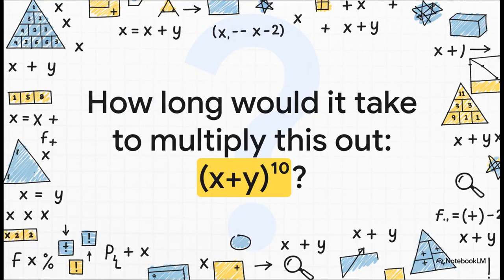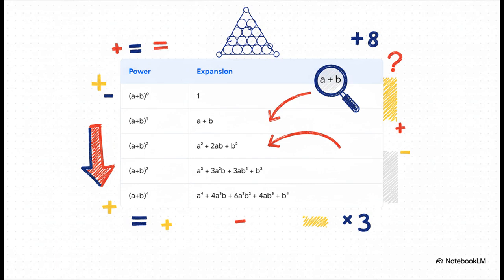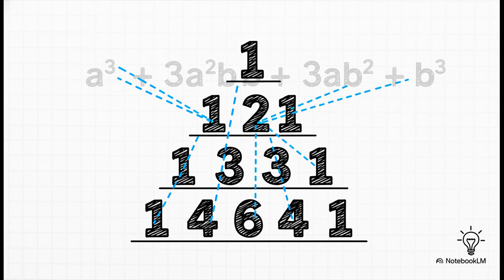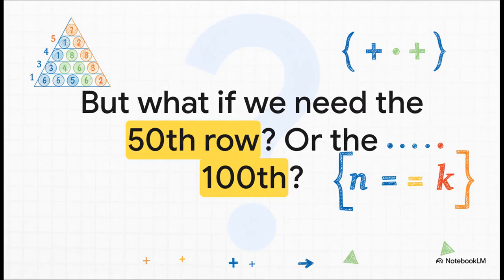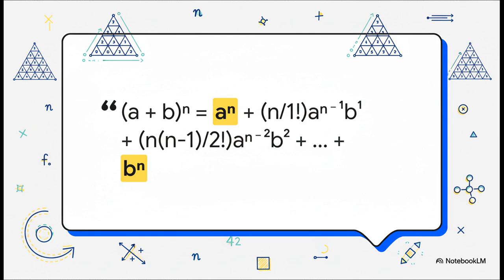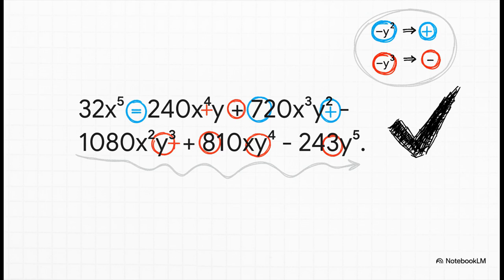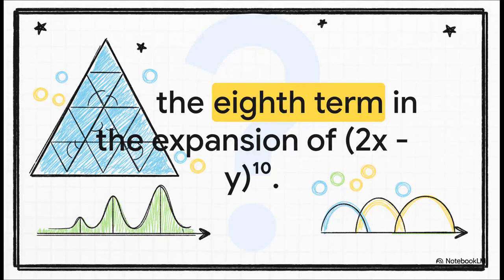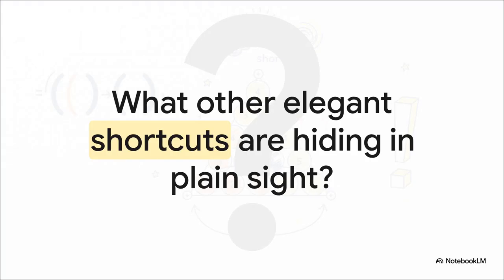Top 5 Binomial Theorem Practice Problems: Easy Step-by-Step Solutions for Algebra Success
Welcome to your ultimate guide for mastering the binomial theorem! In this video, we present the Top 5 Binomial Theorem Practice Problems with easy, step-by-step solutions designed to boost your algebra confidence and accelerate your exam readiness. You’ll walk through each problem—from basic expansions to more challenging coefficient computations—and discover clear strategies that make complex expressions feel simple.

What you’ll learn:
• How to apply the binomial expansion formula (a + b)n in a structured way
• Techniques for identifying and calculating binomial coefficients using Pascal’s Triangle and combinatorial notation
• Methods to simplify algebraic expressions by combining like terms efficiently
• Strategies for tackling negative and fractional exponents in binomial expansions
• Real-world tips for checking your work and avoiding common pitfalls

Why this video matters:
• Perfect for high school and college students seeking extra practice
• Designed to complement classroom lectures, homework assignments, and standardized test preparation
• Builds a foundation for advanced topics in algebra, calculus, and probability
• Enhances problem-solving skills through clear explanations and on-screen walkthroughs

By the end of this tutorial, you’ll feel empowered to:
• Expand binomials of any degree with confidence
• Quickly identify the general term in an expansion
• Efficiently compute coefficients without guesswork
• Approach algebraic challenges with a systematic mindset